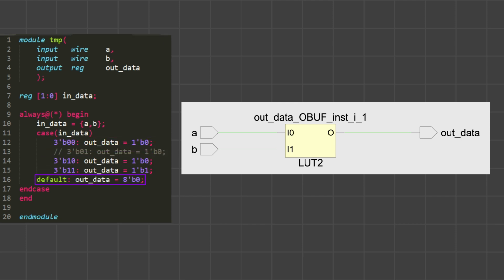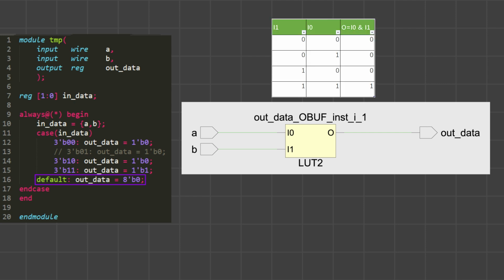FPGA_Avoid_Latch